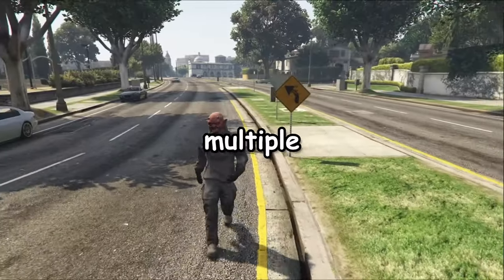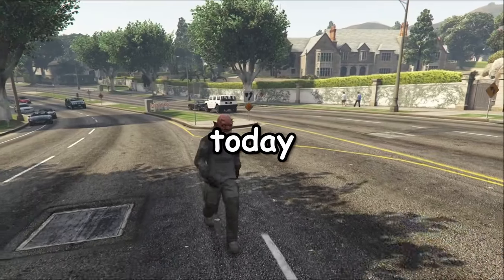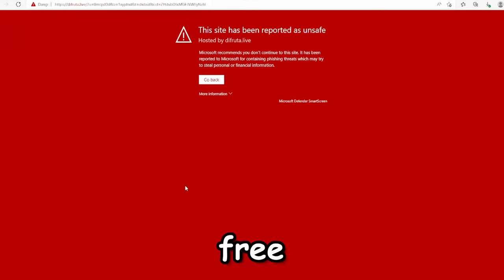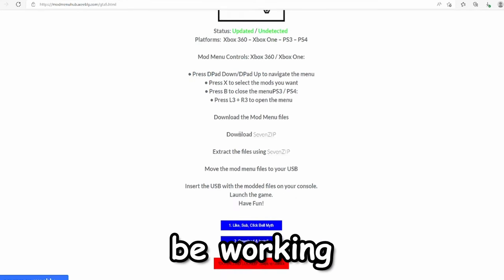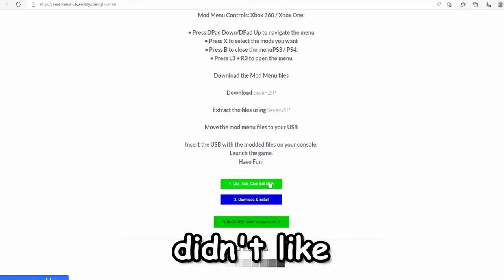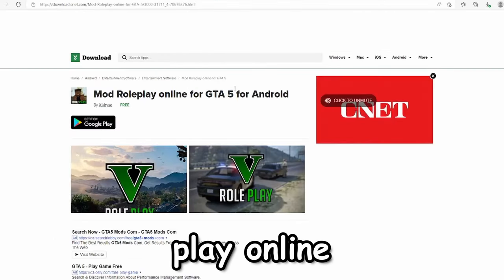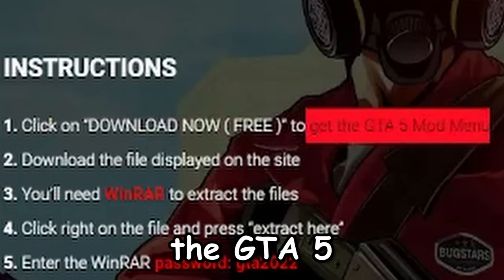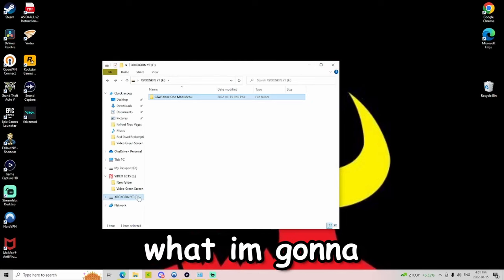I Installed a GTA 5 Mod Menu on Xbox One so YOU Don't Have Too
In this video, I install a GTA 5 MOD MENU! Watch the video to see if it worked! Crazy Results! This video was recorded from my Xbox, And I get GTAV Mods, so you don't have to!

This video took 2 hours to make and record, this is my second time making a video with edits like this, so please let me know in the comments how to feel about it! did you like the editing or not?

Play me in ROCK, PAPER, SCISSORS v2! why v2? Because I have made ones in the past, but they are not as good as the ones I made now, well any video from 6 months from now is not good, I DONT KNOW WHY BUT THEY ARE NOT GUUD.

If anyone re-uploads this video I will copyright strike you, I don't care, this is my video, and if you think you slick thinking I don't copyright strike you, I WILL. Me and Night Lovvel Will show up to your house and copyright your forehead.

ignore any mean comments and have a great day.

REMEBER TO NOT MOD ON GTA 5. IF YOUR MOD YOU WILL BE BANNED! OR PEOPLE WILL TRY TO STEAL YOUR INFORMATION!